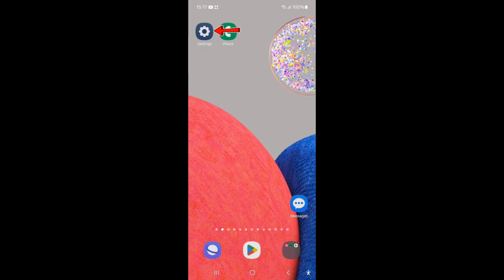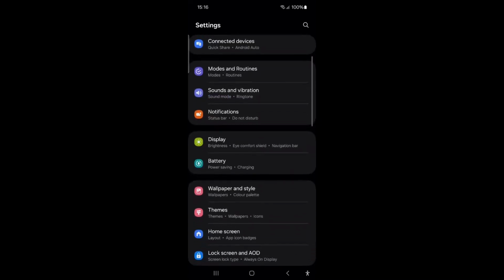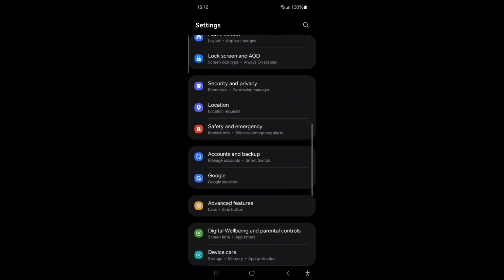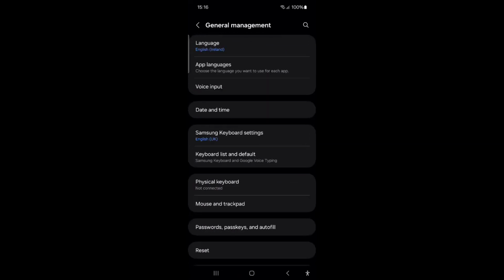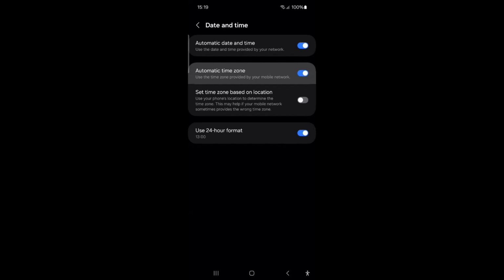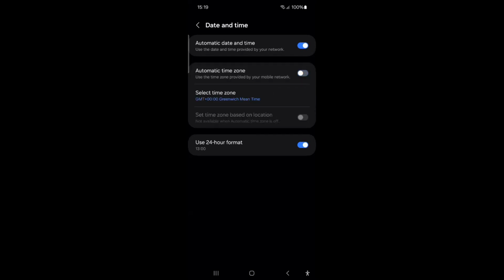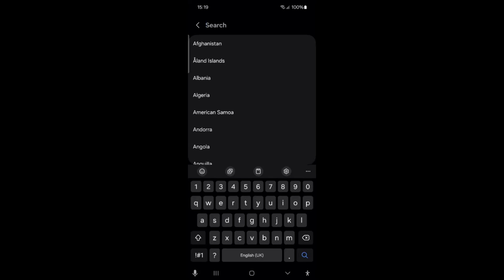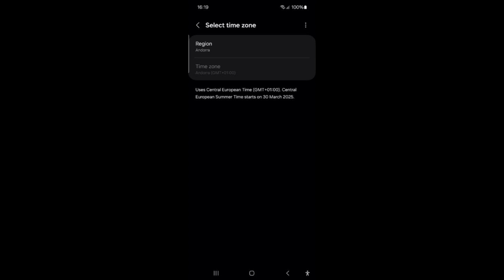How to Change Time Zone on Android Phone or Tablet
Curious about adjusting the time zone on your Android smartphone or tablet? This guide unveils the straightforward process of modifying the time zone settings on Android devices. There are instances where you may need to manually tweak the time zone, especially if it doesn't update automatically.

Today’s step-by-step guide aims to simplify the process and help you master the art of manually configuring the time zone on your Android device with ease and confidence.